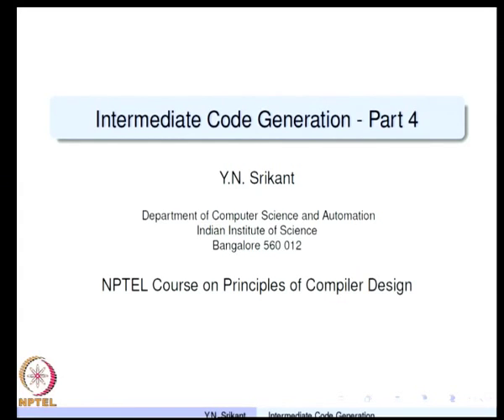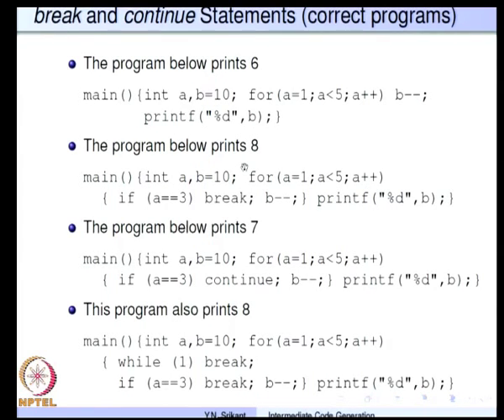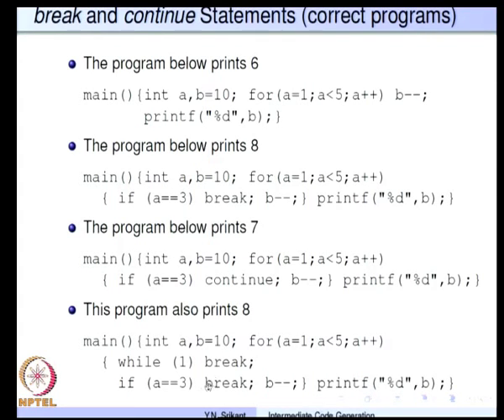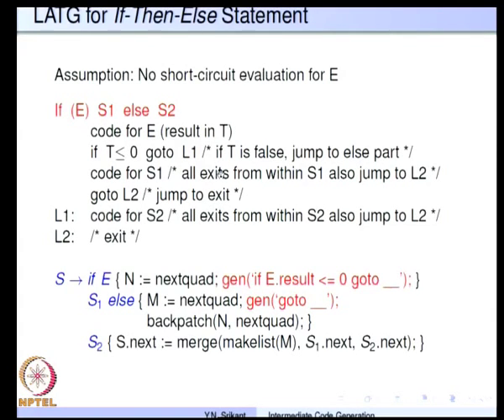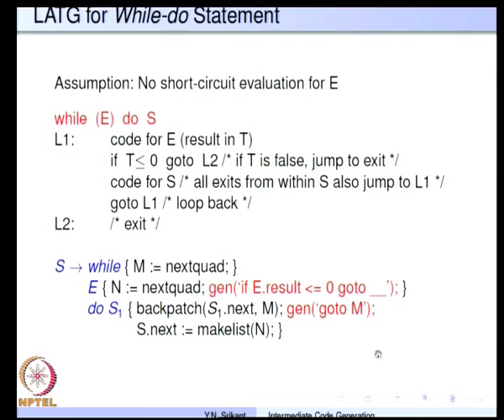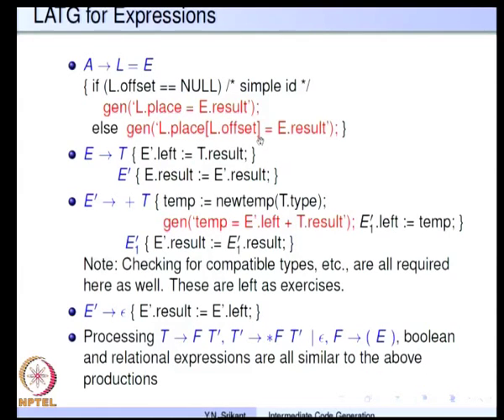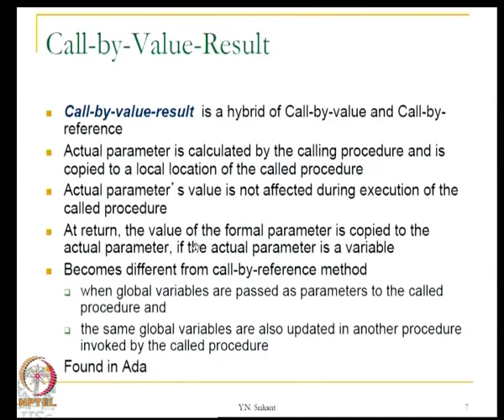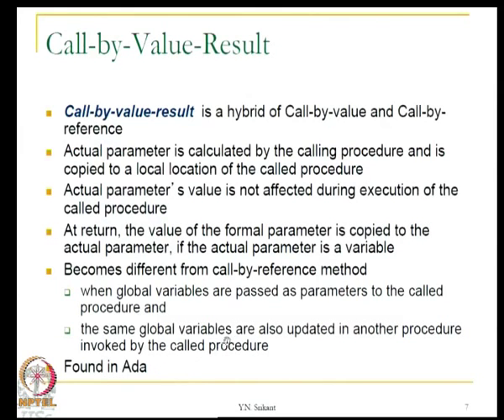Mod-05 Lec-20 Intermediate code generation Part 4